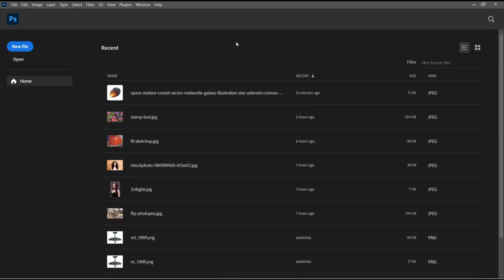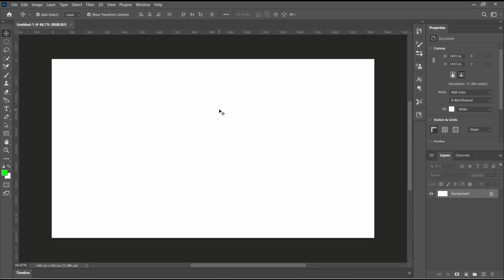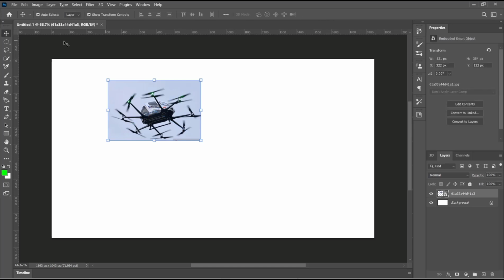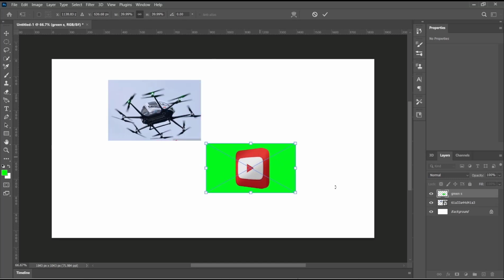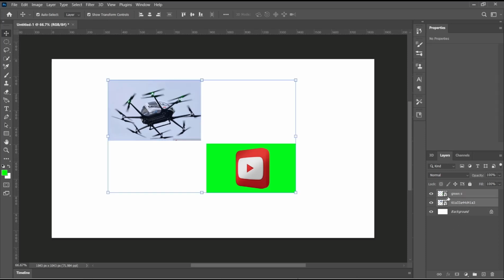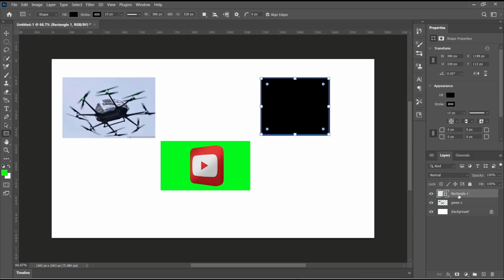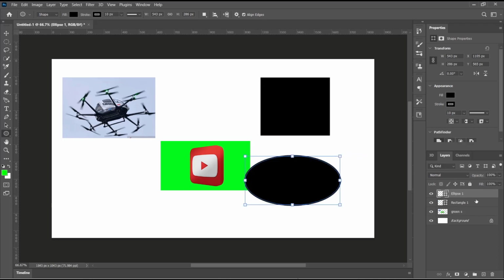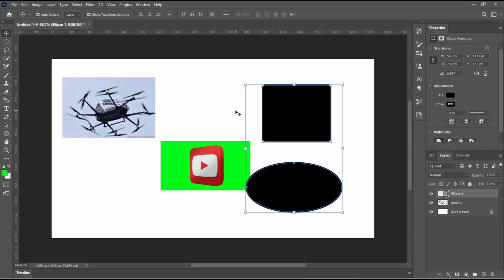Photoshop How To Merge Layers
Learn how to merge layers in Photoshop to combine and simplify your image editing process. This step-by-step guide provides helpful tips and techniques for merging layers effectively.